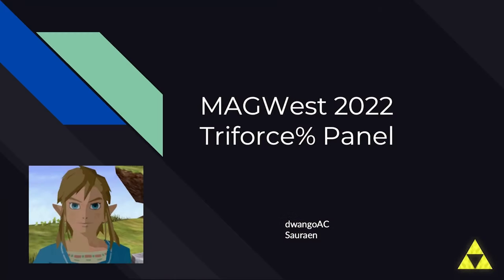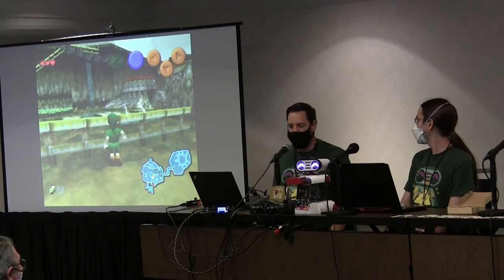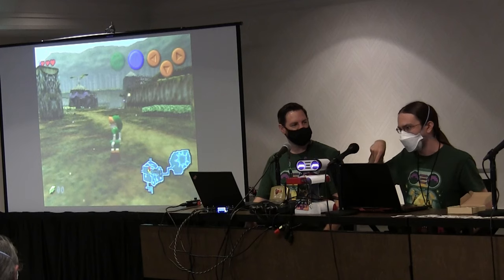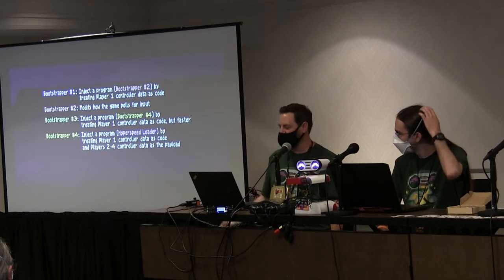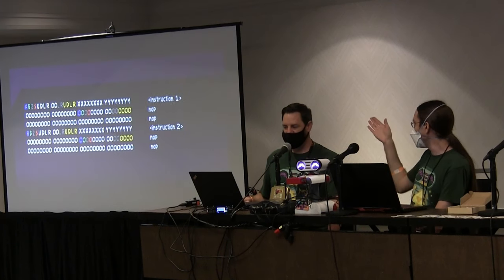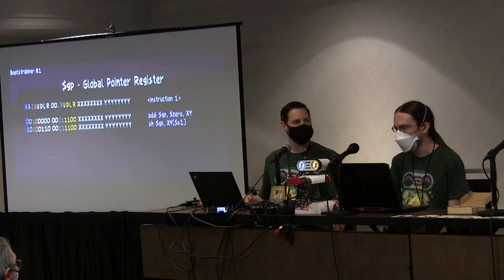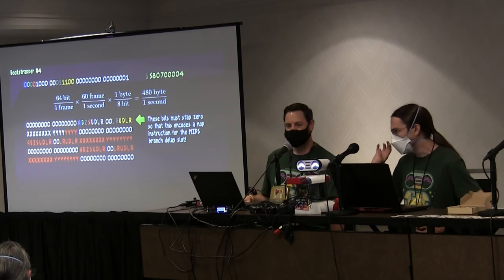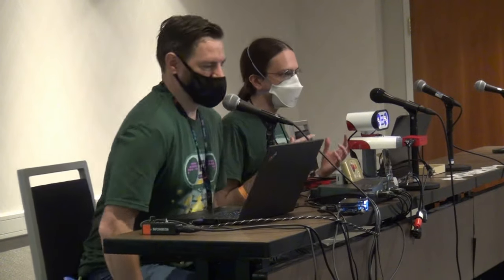MAGWest 2022 panel - Sauraen and dwangoAC on the making of Triforce% - TASBot Vault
Sauraen and dwangoAC present at MAGWest 2022 in a panel covering the making of Triforce%

TASBot is a proud supporter of NAMI (National Alliance on Mental Illness)
or text 'NAMI' to 741741

TASBot Vault / video editing credits:
Video Editor - Spooey
Intro - dwangoAC
TASBot Vault animation - Spooey
TASBot Opening - CraftedCart
Outro Graphics - DrD2k9, Briar
Outro narrator - JohnGabrielUK
TASBot theme music - JohnGabrielUK, WhimsyHeath

"MAGFest is run by MAGFest, Inc., a volunteer-supported 501(c)(3) non-profit organization dedicated to furthering the appreciation of video games, video game culture, and video game music.  We achieve this through numerous events, such as Super MAGFest, MAGWest, MAGStock, and Bit Gen Gamer Fest. We also support other not-for-profit organizations, such as Child’s Play.

All MAGWest 2022 event content used with permission.